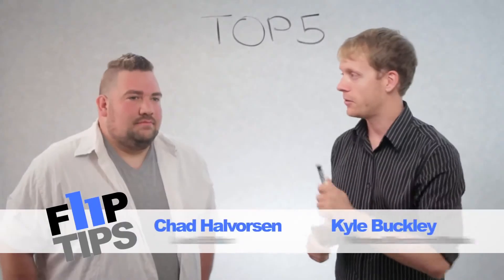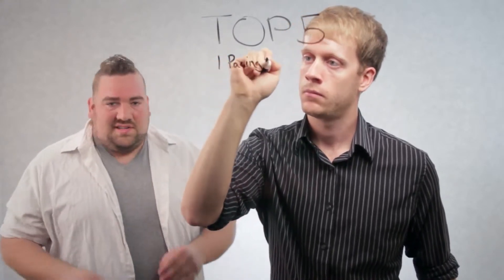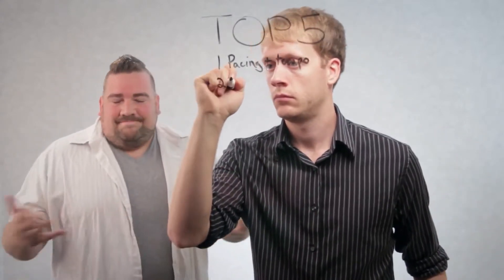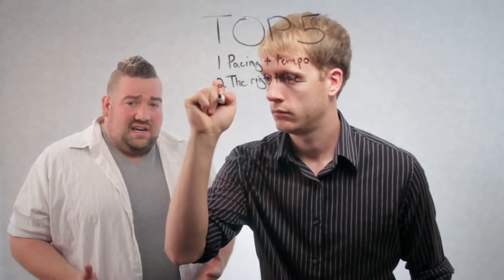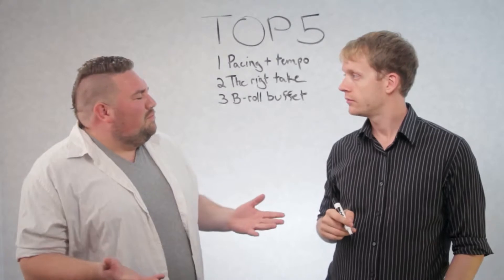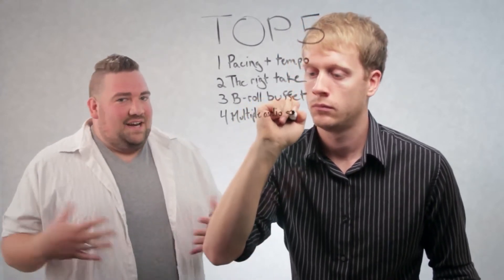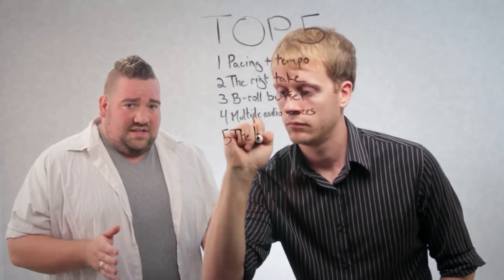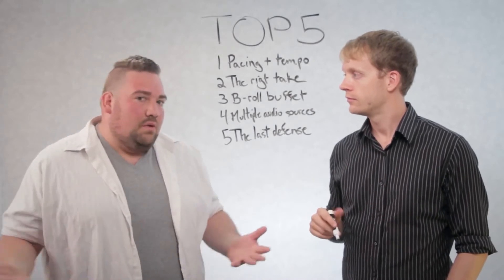Video Editing Tips - Energy Institute of Film & Television, India, Mumbai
For Knowledge Purpose

A Big thanks to Chad Halvorsen & Kyle Buckley to make this knowledgeable video.
Flipeleven's lead video editor Chad Halvorsen joins Flip Tips host Kyle Buckley to share his best editing techniques.